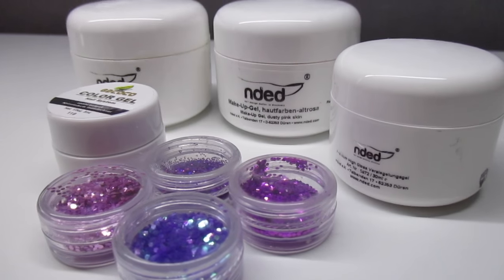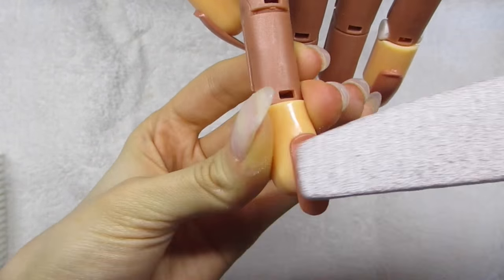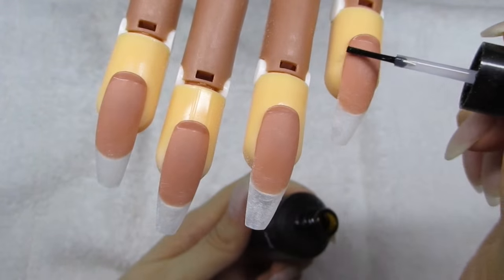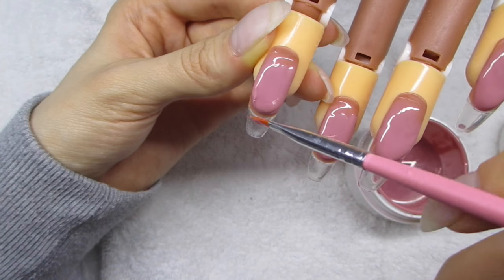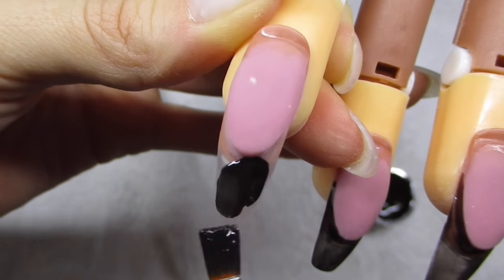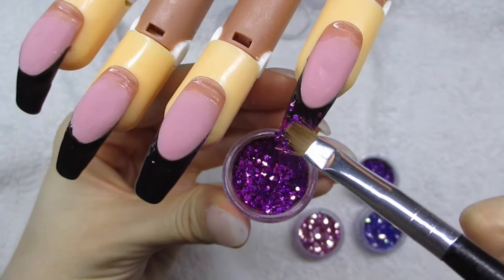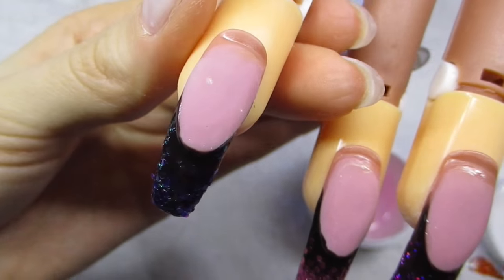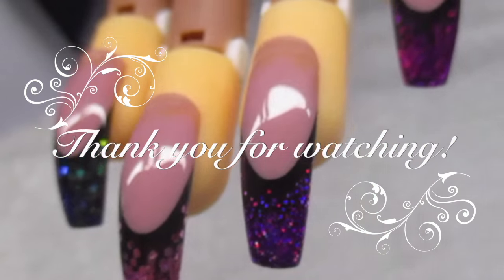♡ How to: Black french w Glitter Gelnails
Hi guys! I hope you like this video, I don’t think i’ve ever had this many requests for 1 video like this one had x)
And thank you all for your support, I love you! ♡

♕Products used:
Nded 1-phase rose clear gel
Nded Ultrabond Primer
Nded Premium High Gloss Sealing gel
Nded Makeup Gel Antique Rose Skin
Purple&pink glitter (You can use whatever glitter you like)